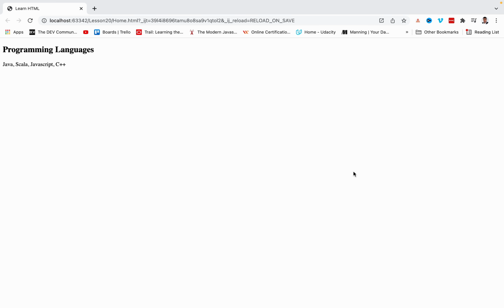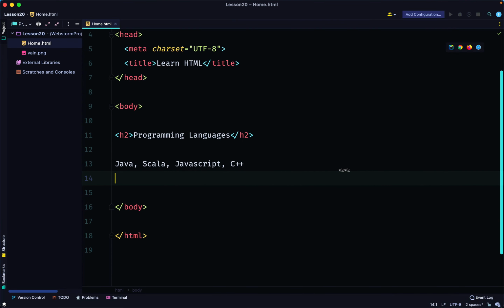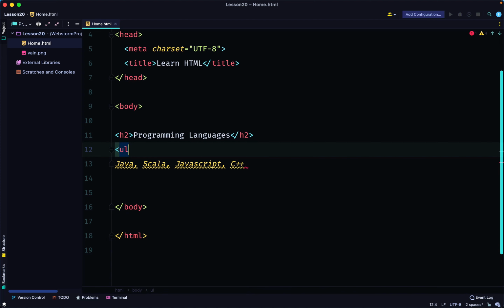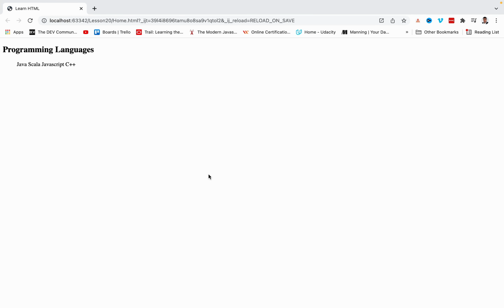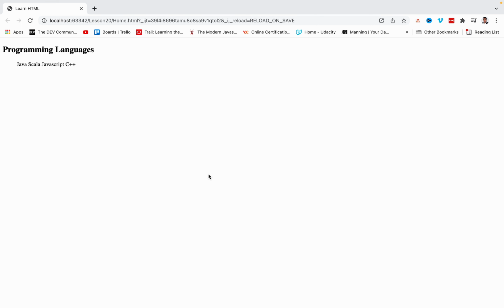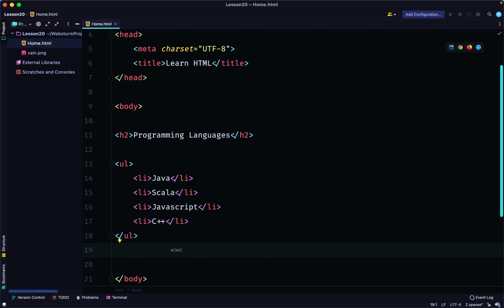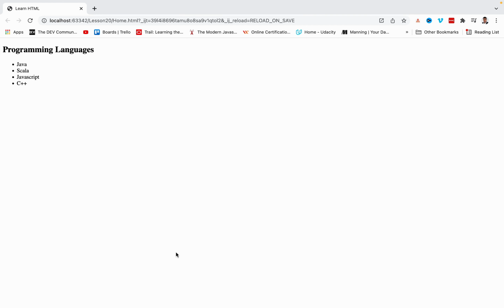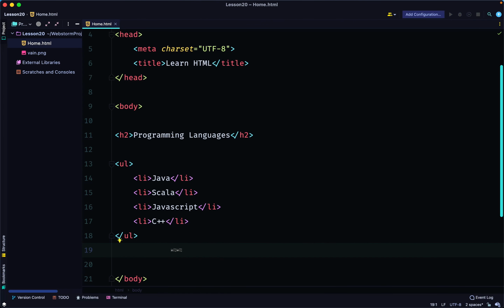#23 Unordered Lists - The Web Dev's Toolkit: HTML, CSS, and JavaScript Comprehensive Course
"FrontEnd Course": Welcome to our tutorial on 'Unordered Lists' in HTML. Unordered lists, as the name suggests, are lists of items where the order of items does not matter. They are a fundamental part of HTML and are used to group related information together in a structured and visually effective manner. In HTML, unordered lists are created using the 'ul' tag, and each item within the list is marked by the 'li' tag.

In this tutorial, we'll delve into the specifics of creating and manipulating unordered lists. We'll explore how to nest lists within lists for more complex structures and how to customize the bullet points for a more personalized touch. By the end of this video, you'll have a solid understanding of unordered lists in HTML and how to use them to enhance the organization and readability of your web content.